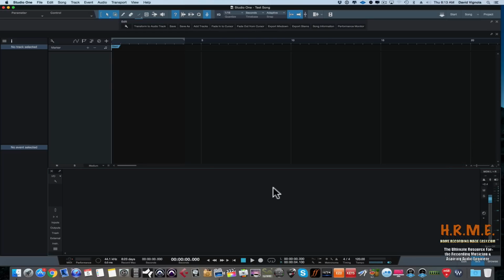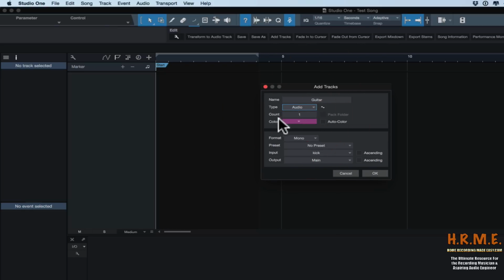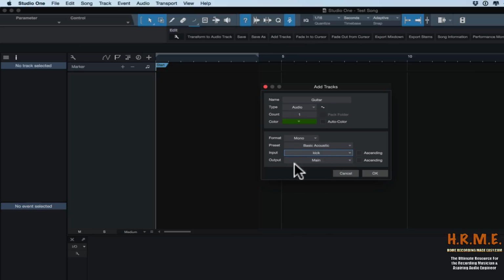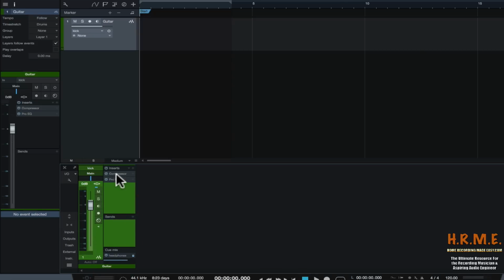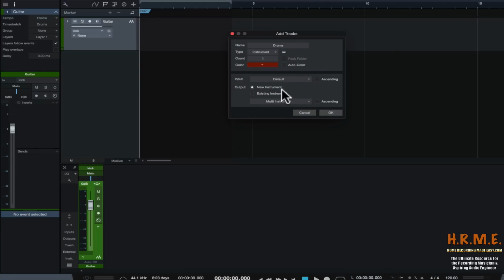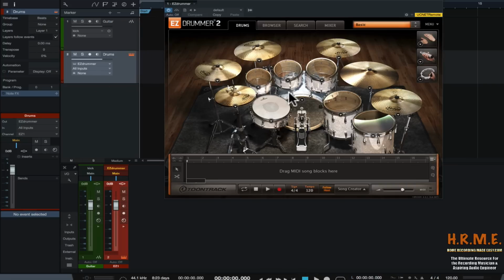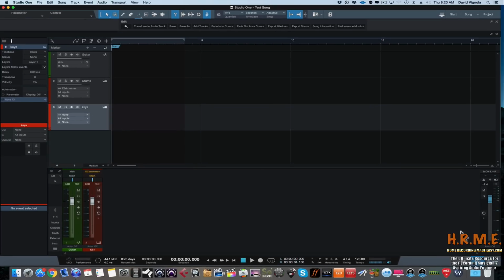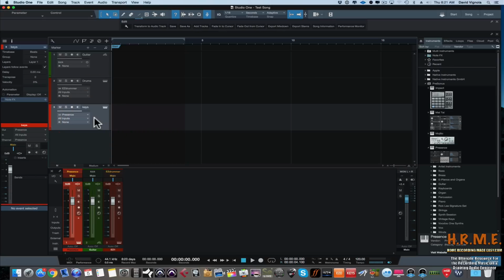Presonus Studio One - Beginners Guide #10 Track Types